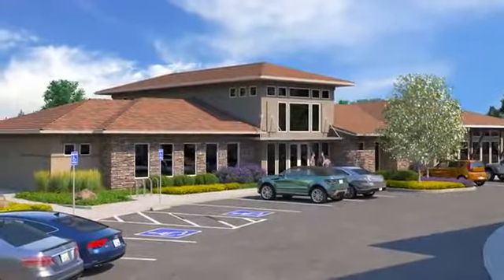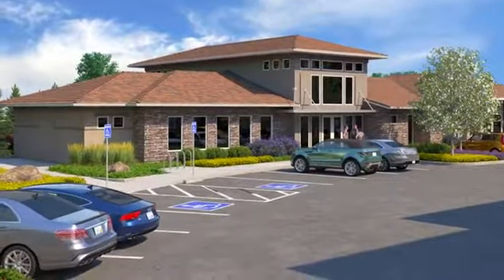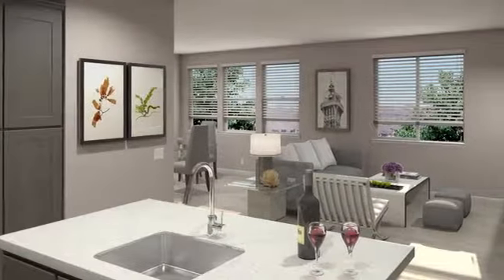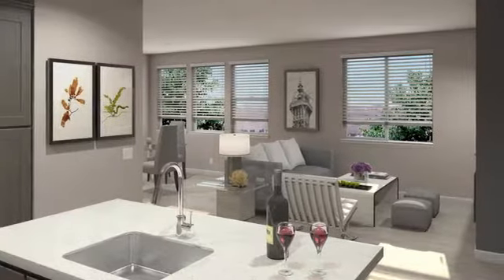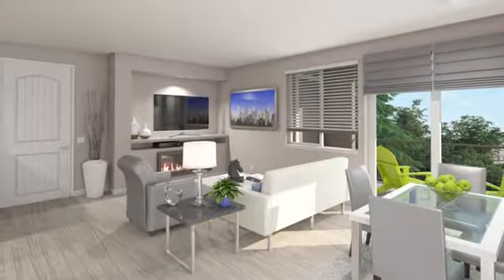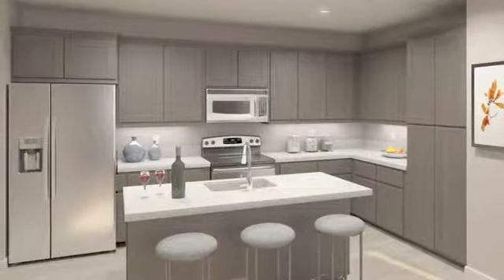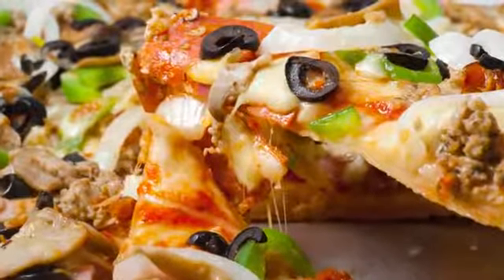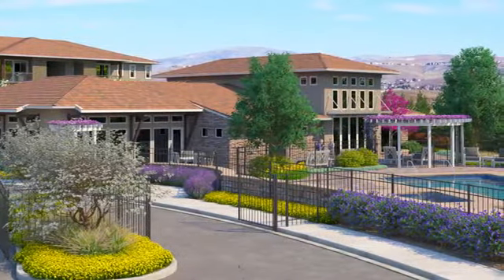The Vineyards at Galleria Apartments in Sparks, NV - ForRent.com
The Vineyards at Galleria Apartments for rent in Sparks, NV on ForRent.com: Availability, pricing and special promotions subject to change daily. Sparks, NV is home to the new, luxury apartments - The Vineyards at Galleria.  These one, two, and three bedroom apartments offer spacious, open floor plans and are wired for security alarms.  The units include central air/heat, vaulted ceilings, walk-in closets, energy-efficient stainless steel appliances, granite countertops, high-grade cabinets, dual and triple pane windows, and wood style flooring in living area.  Each apartment has a large patio/balcony with outside storage.  There is covered parking and some units have garages with direct access are available.

The resort-style community amenities feature a large, sparkling swimming pool, deck area with spa, gathering areas with fire pit, children's playground, BBQ area with outdoor kitchens and covered eating areas.  The 5,800 sq. ft. clubhouse has beautiful architecture and a state-of-the-art fitness center.  There is high speed Gigapower internet through the clubhouse, pool, and other amenity locations.

The Vineyards at Galleria is a fenced community with beautiful landscaping with views overlooking the Spanish Springs Valley.  The property's location is ideal with easy access to the freeway, the Sparks Galleria Regional Shopping Center, Costco, banks, schools, and within walking distance to shopping and restaurants. - 290 Disc Drive